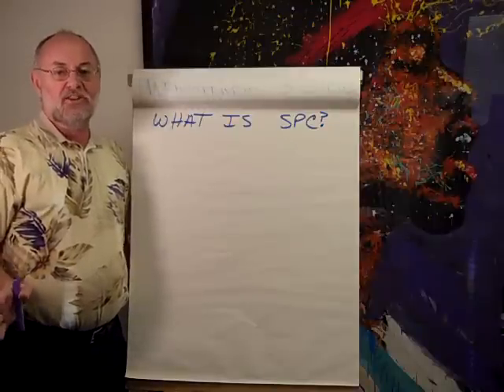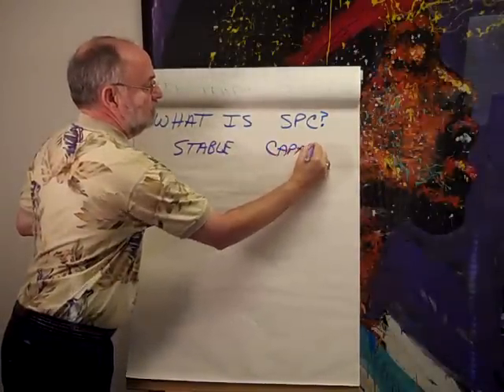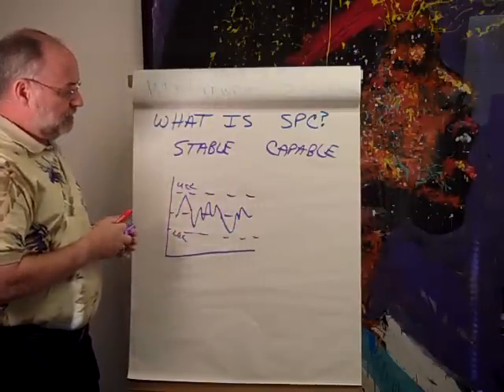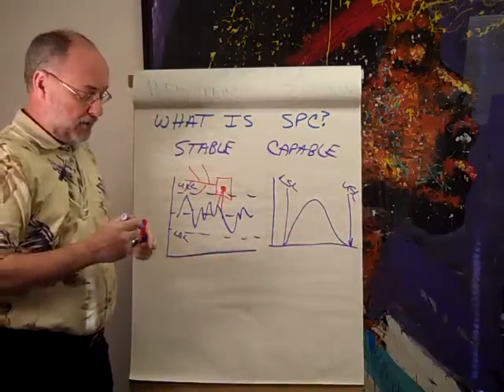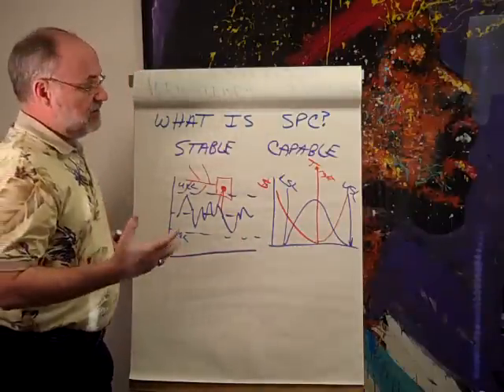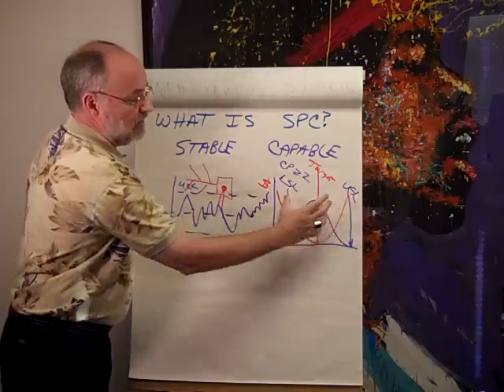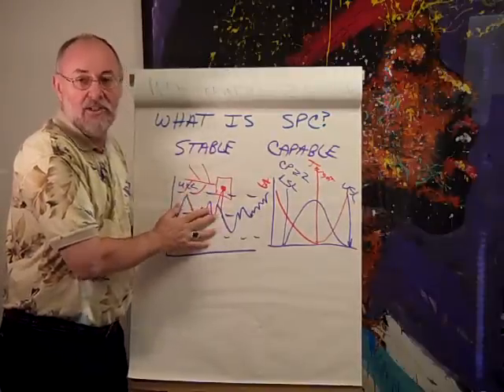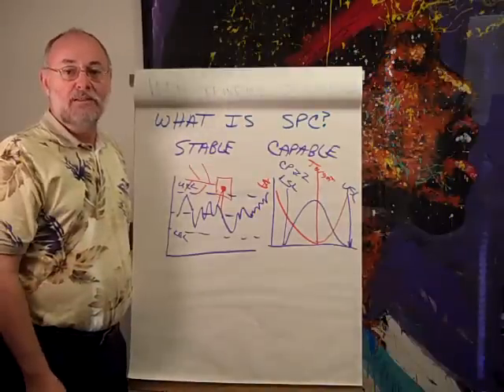What is SPC (Statistical Process Control)?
Statistical Process Control (SPC) helps determine if a process is stable and capable of meeting customer requirements.